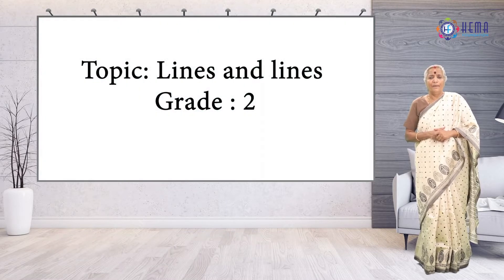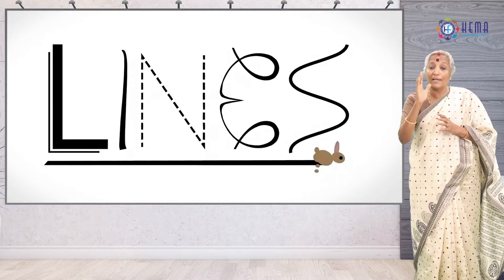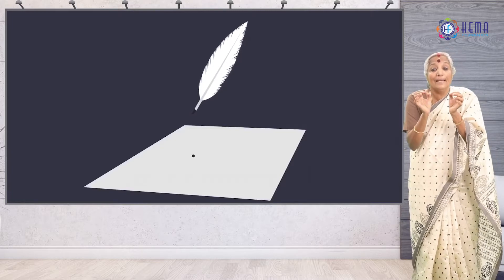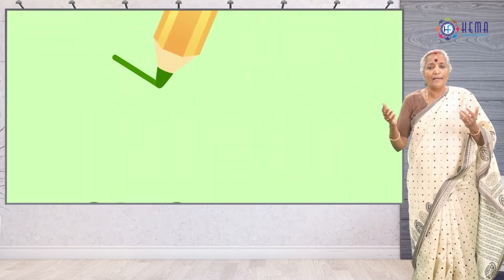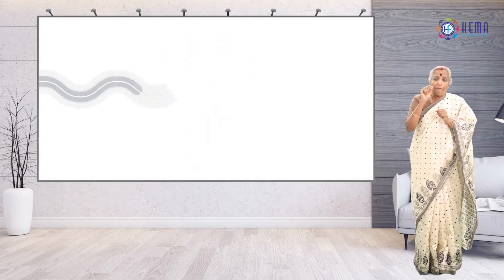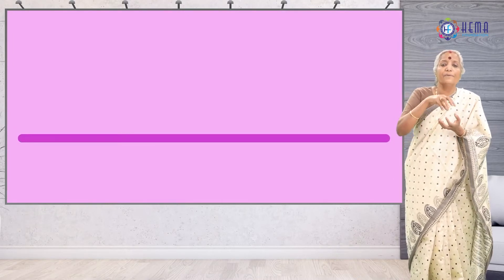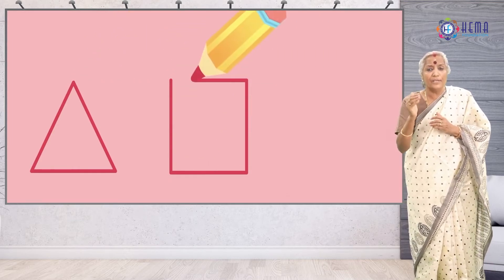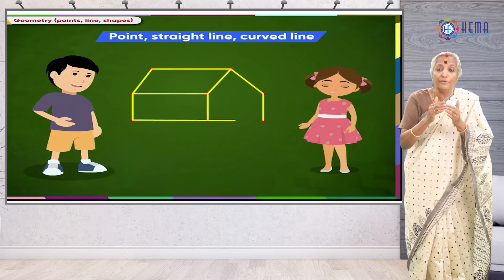Integrated Learning With Subject (Faith - Math) By Dr. Vijayam Ravi (English)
This video is based on  Faith value   By  Dr. Vijayam   Ravi Presenting  Integrated  Learning subject video for this value.